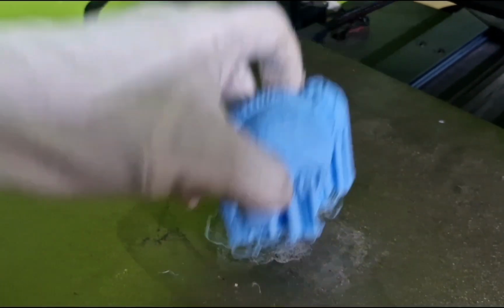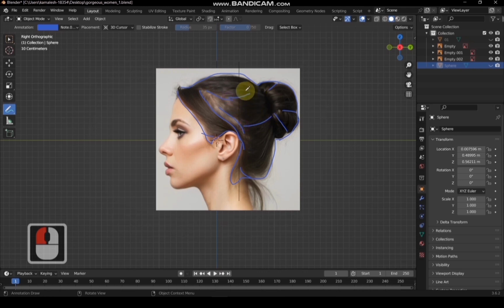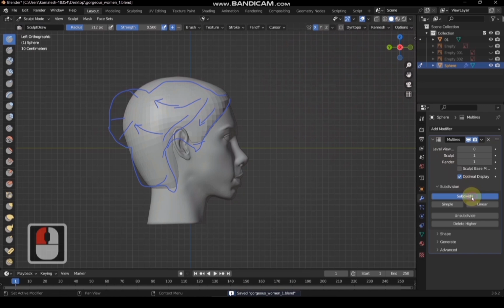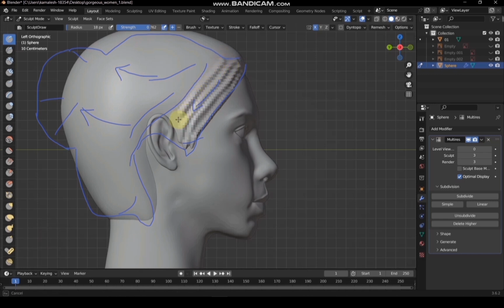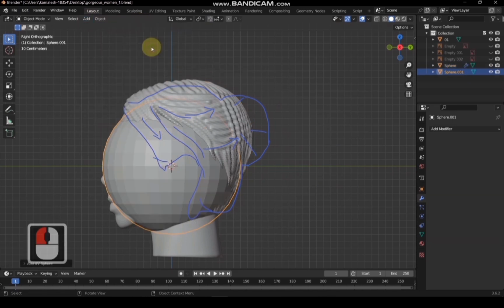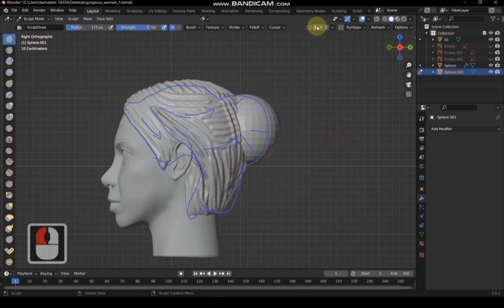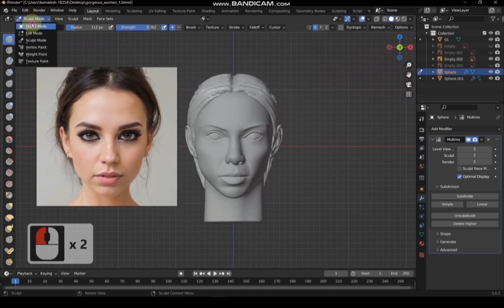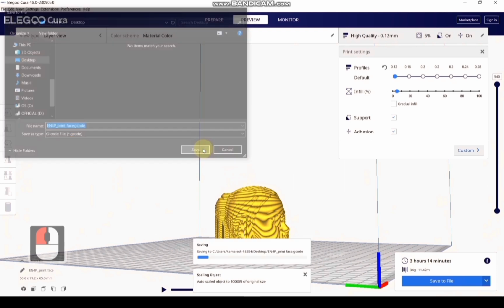PART 3: How to make Hair for 3D Printing using Blender?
Learn to make 3D models 👗 for 3D printing 🎨 using free open-source software.

Questions? 🤔 Just ask!

The front and side view images used in this video were generated using OpenArt.AI

🛠️ Softwares Used for 3D Printing:

• 🎭 FacegenMaker: Generates faces from front and side-view photos.

• 👤 MakeHuman: Creates male and female bodies with customizable clothing.

• 🎮 Mixamo: Provides control rigs for characters created in MakeHuman.

• 🖌️ Blender: Combines faces from FacegenMaker with bodies generated in MakeHuman, integrating control rigs from Mixamo for customizable poses and dress designs.

• 🖨️ Ultimaker Cura: Prepares the 3D model for printing.

💻 Open Source Software Utilized in Creating This Video:

• 🗣️ Text-to-Speech: Coqui TTS - tts_models/en/ljspeech/tacotron2-DDC

• 🖱️ Mouse Click Events: Carnac

Chapters

0:00 Intro
0:35 Creating Hair from a Sphere
2:50 Drawing Hair Markings Using Annotate
3:52 Adjusting the Head to Side View
5:08 Increasing the Hair Resolution
7:58 Sculpting the Hair
9:44 Drawing the Center Line for the Hair
13:35 Creating the Back Bun Hair from Another Sphere
15:49 Sculpting the Bun Hair
19:33 Revisiting and Correcting the Hair for Better Resemblance
21:09 Preparing and Printing the Face
22:01 Exporting the 3D Model
22:26 Drag and Drop the Model into Ultimaker Cura
23:37 Exporting the File for 3D Printing
23:55 The Model After 3D Printing
24:08 Removing Print Supports
25:48 After Removing the Supports
26:02 What's Next?

Master hair sculpting in Blender with these essential techniques.
Learn to create flowing hair strands for 3D-printed miniatures.
Sculpt lifelike beards and mustaches in Blender for 3D printing.
Step-by-step tutorial on achieving perfect hair volume in Blender.
How to create dynamic hairstyles for 3D-printed characters.
Unlock the secrets of hair detailing in Blender for miniatures.
Optimize your Blender hair models for better 3D print quality.
Create anime-style hair for 3D printing using Blender.
Sculpt braided and curly hair in Blender for your 3D prints.
How to add depth and layers to hair in Blender for 3D printing.
The best brush settings for hair sculpting in Blender.
A simple guide to sculpting ponytails and buns in Blender.
Blender tips to avoid common hair sculpting mistakes.
Achieve natural-looking hair flow for 3D-printed figures.
Convert hair particle systems into solid meshes for 3D printing.
How to fix hair sculpting errors before 3D printing.
Best techniques to sculpt short and spiky hair in Blender.
Master the curve tool for creating hair strands in Blender.
Sculpting long and wavy hair in Blender for 3D models.
Create stylized cartoon hair in Blender for 3D prints.
Make your Blender hair sculpts stand out with fine details.
How to sculpt layered haircuts for 3D-printed characters.
Achieve smooth and clean hair meshes in Blender.
Learn to sculpt fantasy and medieval hairstyles in Blender.
How to sculpt realistic baby hair for 3D printing in Blender.